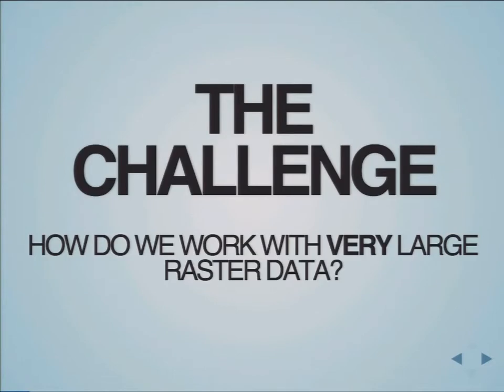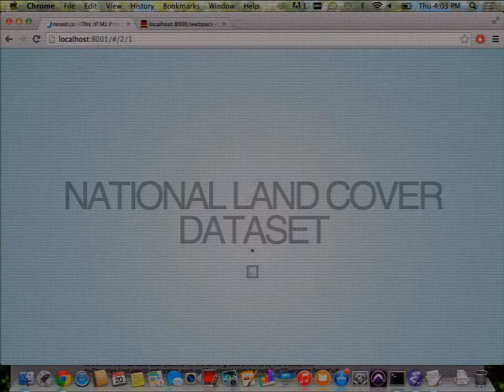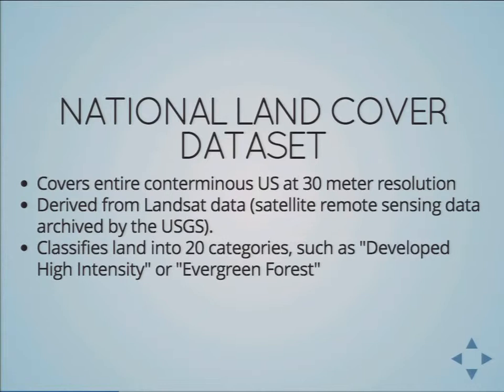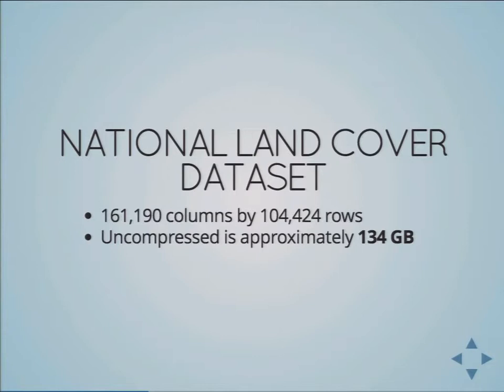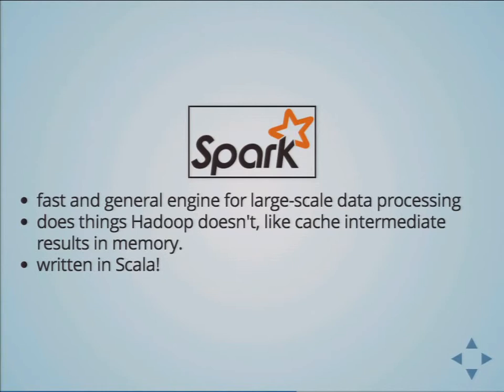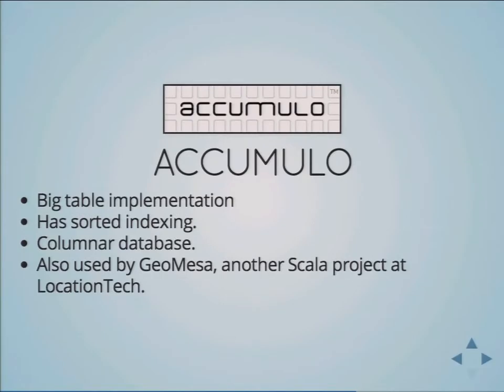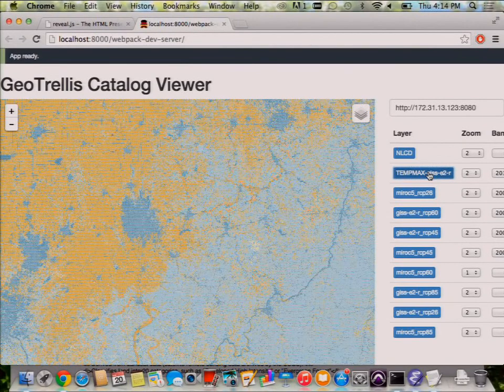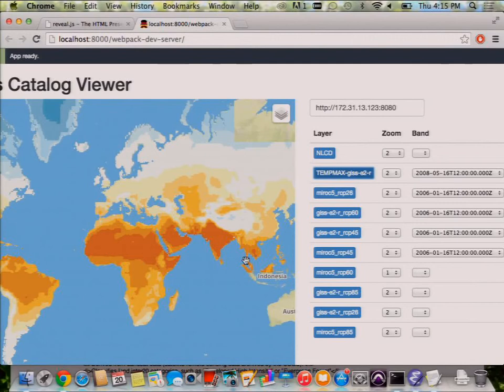Distributed tile processing with GeoTrellis and Spark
GeoTrellis is a geospatial Scala library and framework for doing high performance geospatial processing in a distributed environment. This past year developers of GeoTrellis have created extensions to the Spark cluster computing platform to ingest and process raster data stored in Accumulo and HDFS. Spark and GeoTrellis can be used to process and serve raster data through web services to create TMS tile layers that can be used on web maps. The framework can work with both spatial-only tiles, as well as spatial-temporal tiles such as climate model data.In this talk I'll describe the process of using GeoTrellis to ingest raster data into Accumulo, and give examples of how we can manipulate that data using spark.